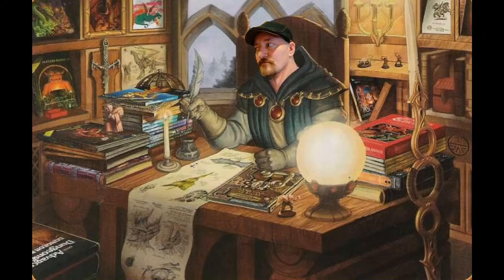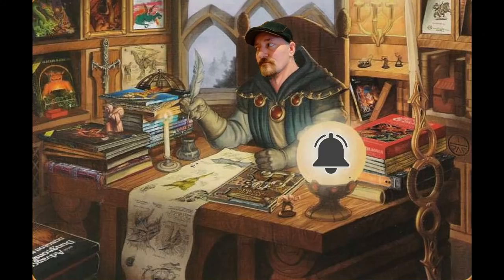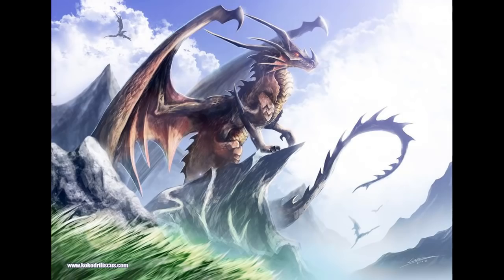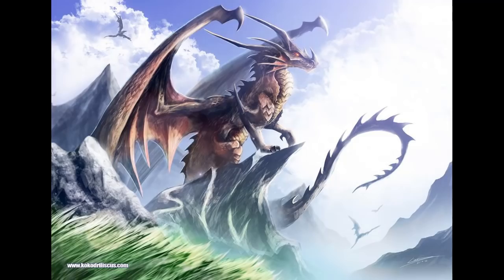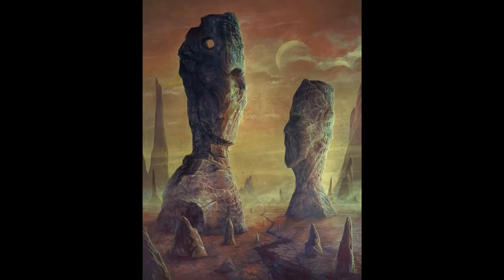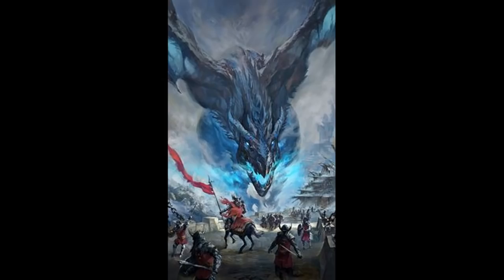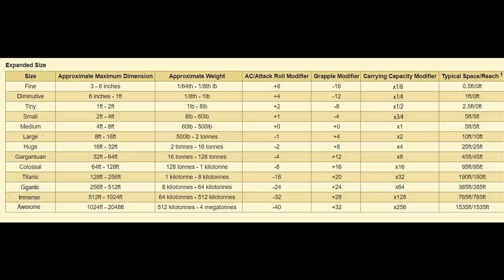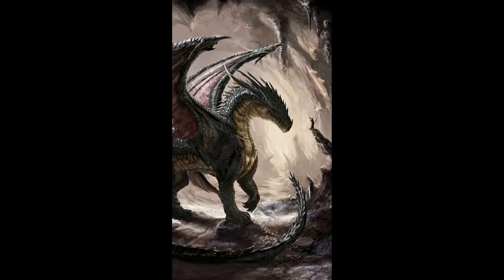Dungeons and Dragons Lore: Time Dragon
The Most Mighty of all the Epic Dragons, these titanic beings gain greater and greater control over time itself as they grow incredibly ancient and powerful.